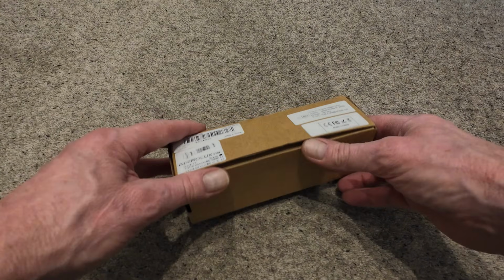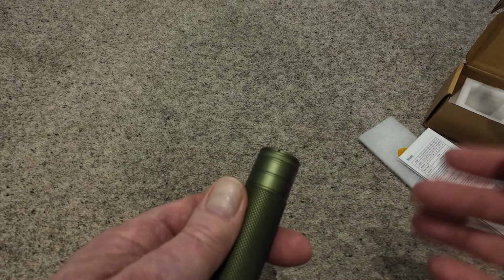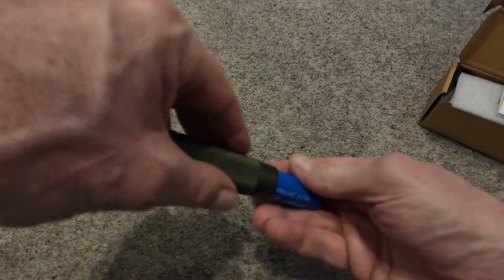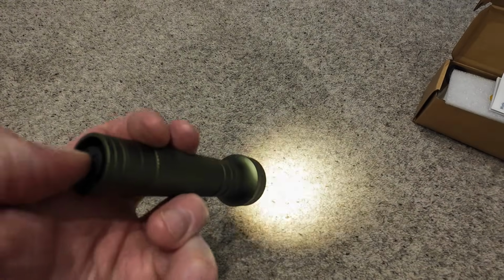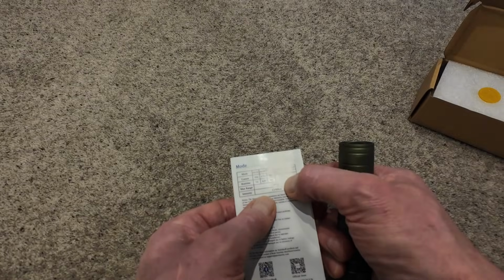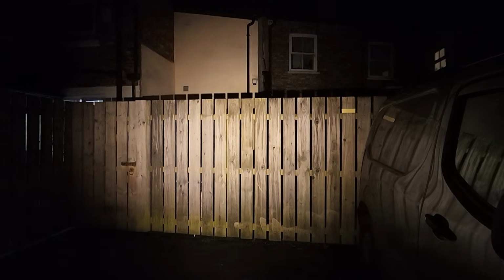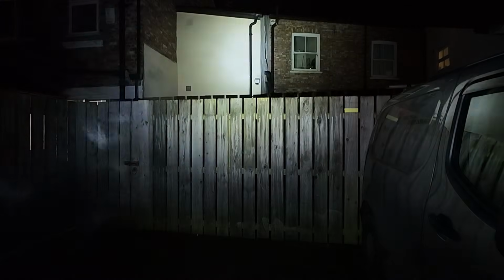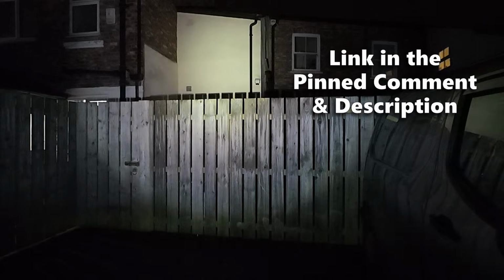Brightest Cheap Torch - Astrolux Flashlight Test, Comparison, Review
Banggood sent me the Astrolux ST06 2800lm Torch to review - is it any good!